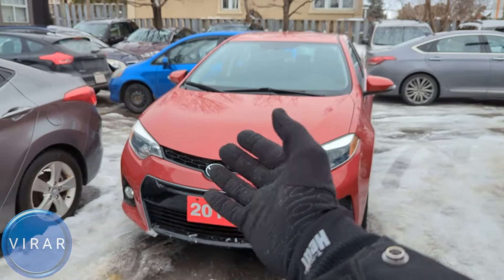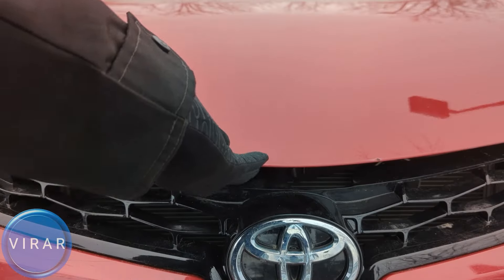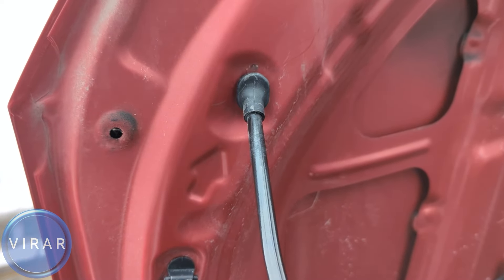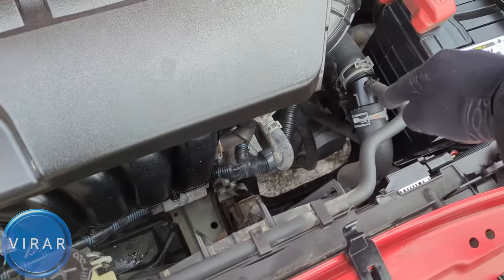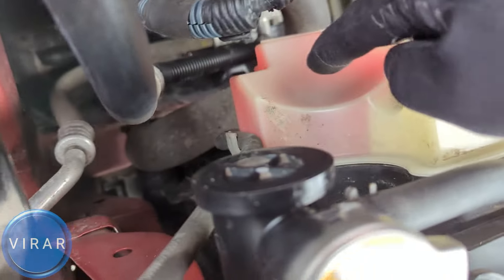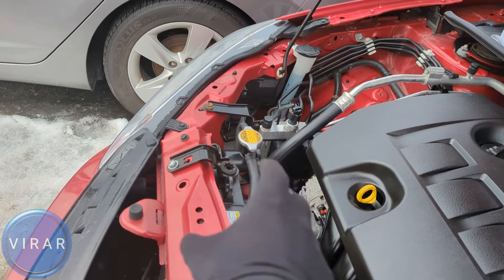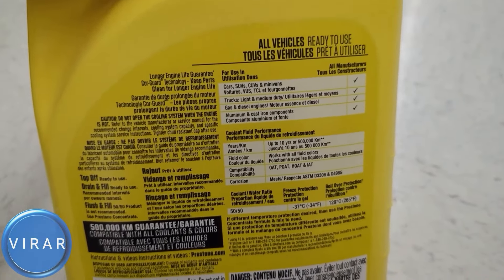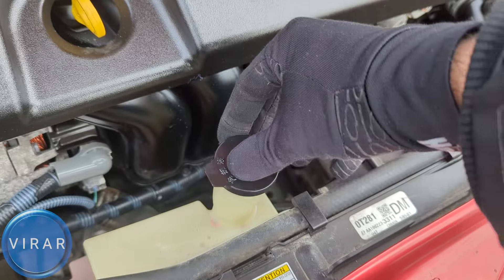How to Check Coolant Level - Toyota Corolla (2014-2018)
Quick video outlining in detail on how to check the engine coolant level of a Toyota Corolla (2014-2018)

This video shows you exactly how to check engine coolant level on a  2014 Toyota Corolla /  2015 Toyota Corolla /  2016 Toyota Corolla /  2017 Toyota Corolla /  2018 Toyota Corolla in a step-by-step fashion